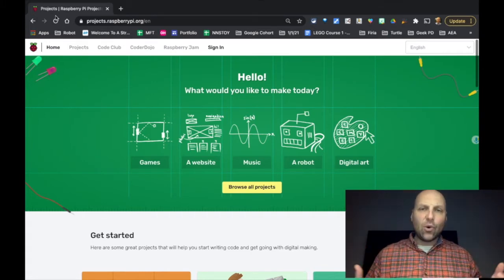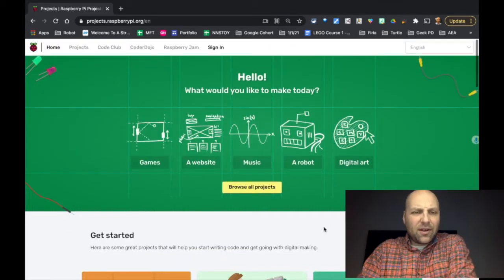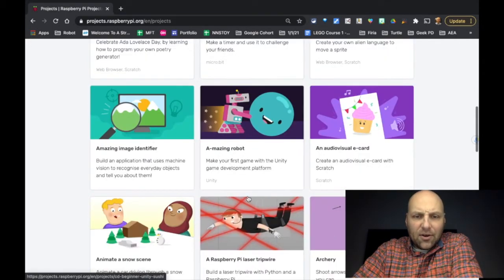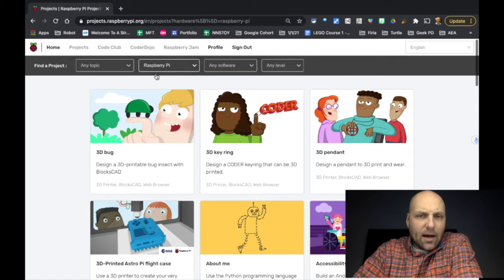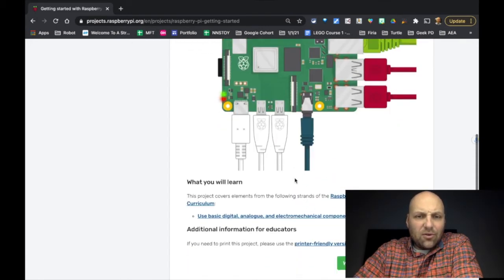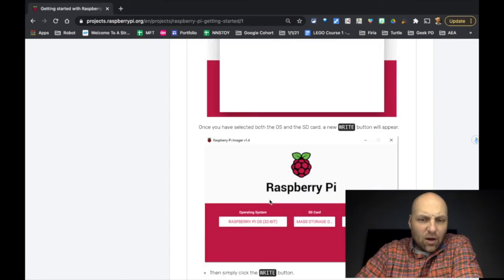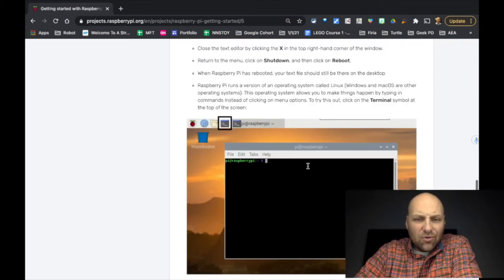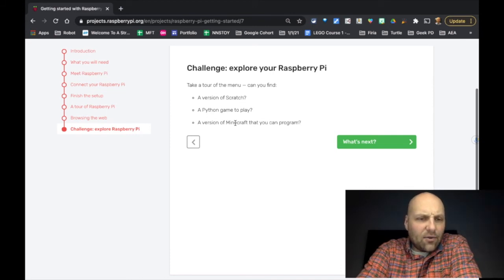Raspberry Pi Week 1 Learning Overview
This is the welcome video the Raspberry Pi Course for week 1for educators or anyone looking to get started with the Raspberry Pi.

Each week we will explore various topics and projects. We will be using the Raspberry Pi Project page for our learning along with additional content and projects as we go.

If you want to join the Slack channel just let me know.